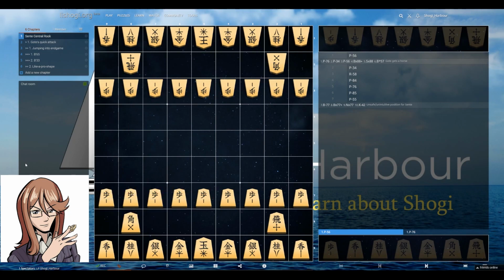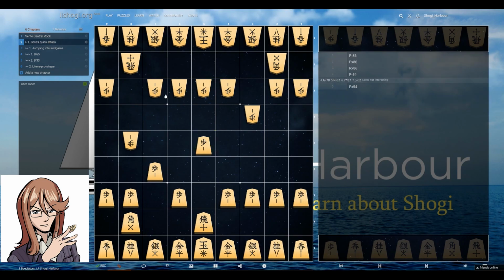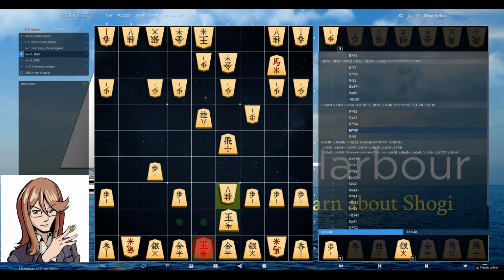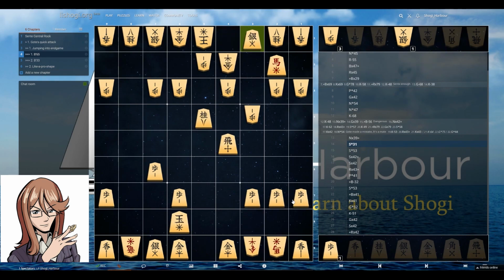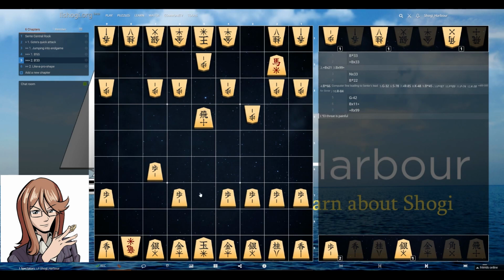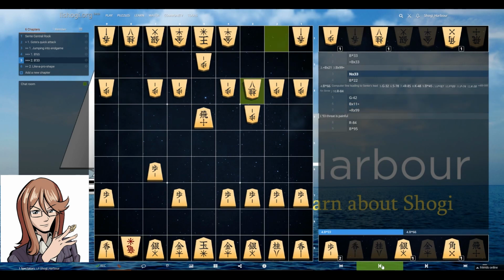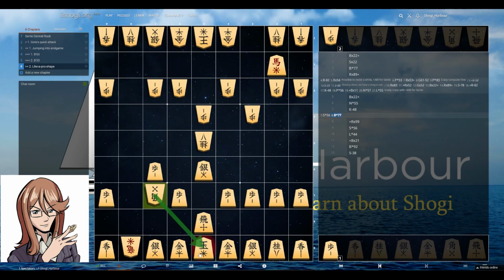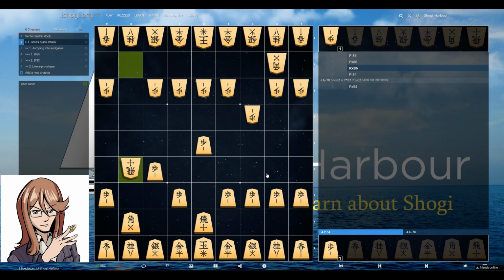Shogi Openings, Central 2: Early Aggression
As explained on the stream, I have to slow down with videos, but we shall not stop! It was a fun and useful chapter to introduce to you!